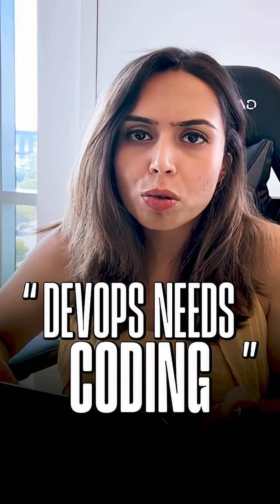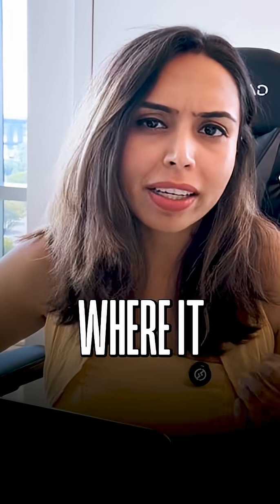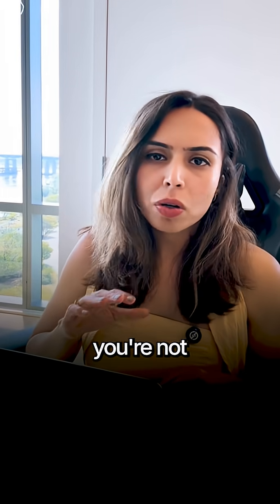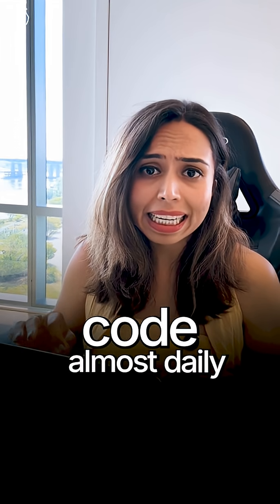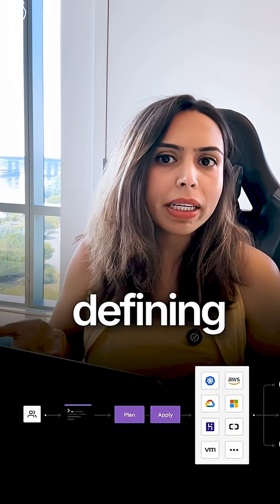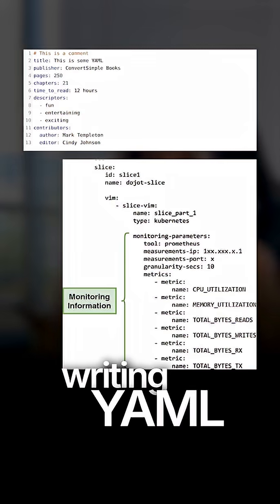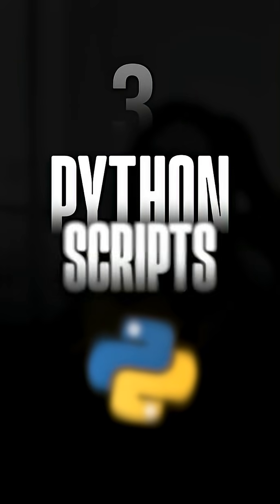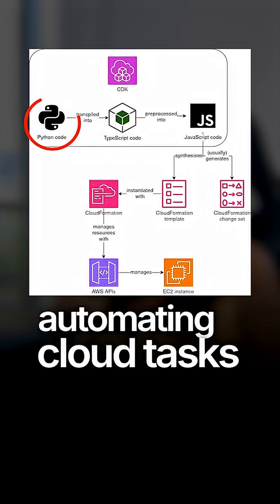Do You Actually Need Coding For DevOps? | 3 BEST Automation Projects For DevOps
Vishakha Sadhwani: Do You Actually Need Coding For DevOps? | 3 BEST Automation Projects For DevOps

As a DevOps Engineer, you may not need to code like a full-stack developer, but you do need enough coding to automate, build, and manage real cloud workflows.

You should focus on the logic behind automation, and use AI tools like GitHub Copilot, Gemini Code Assist, or ChatGPT to make the journey easier.

Also, don’t forget to check the pinned comment for the detailed roadmap link.

🙋‍♀️ ABOUT ME

I’m Vishakha ☁️; A Cloud Architect and DevOps enthusiast who loves turning complex cloud concepts into simple, practical insights you can actually use. You’ll find real-world projects 💻, quick explainers ☕, and honest career advice 💬; From Kubernetes and Terraform to landing roles and building your tech brand, I keep things approachable, actionable, and a little fun so learning Cloud and DevOps actually feels exciting.